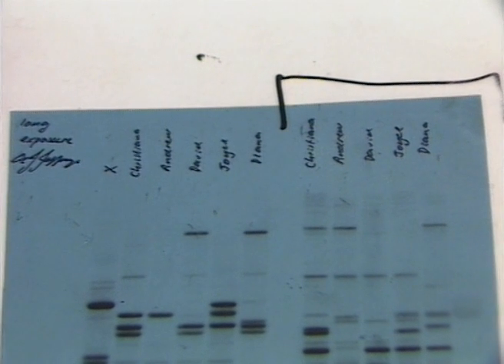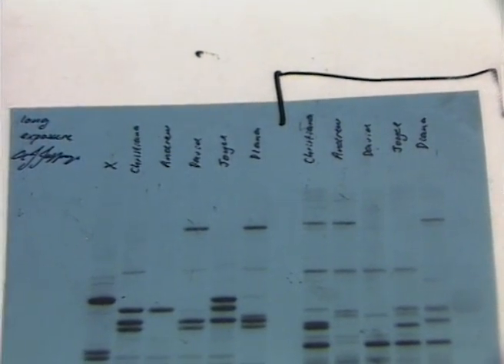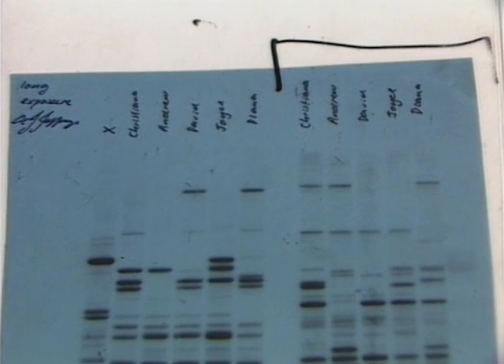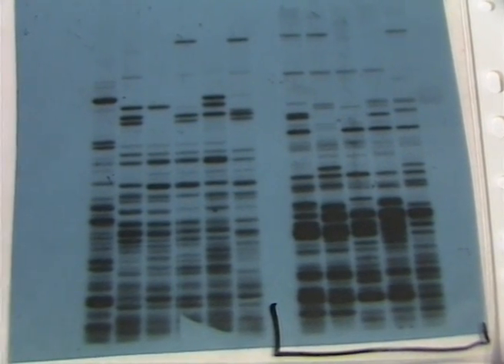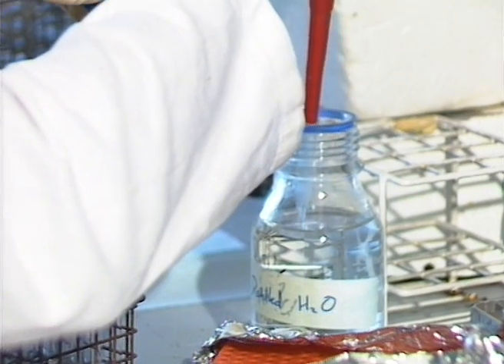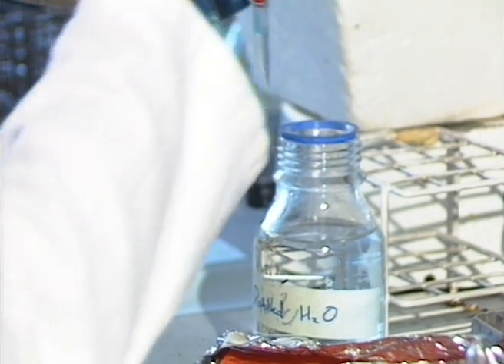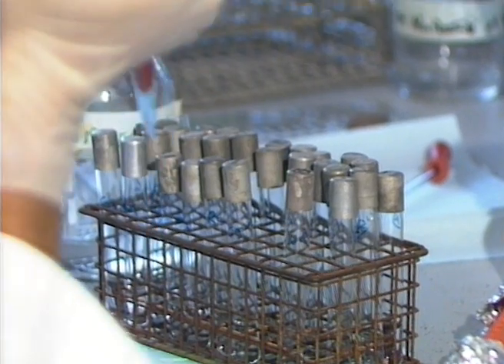Professor Sir Alec Jeffreys - University of Leicester (1986)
In 1984, Alec Jeffreys discovered the technique of genetic fingerprinting in a laboratory in the Department of Genetics at the University of Leicester. 30 years later that discovery has proved to be not just something for human identification but 'identification' period.

DNA Fingerprinting and subsequently DNA Profiling has revolutionised the field of Forensic Science and also the way paternity and immigration disputes are resolved.

Filmed by Jon Shears
Edited by Carl Vivian